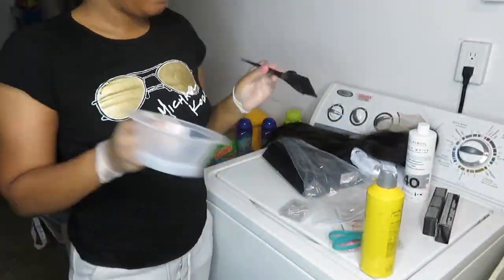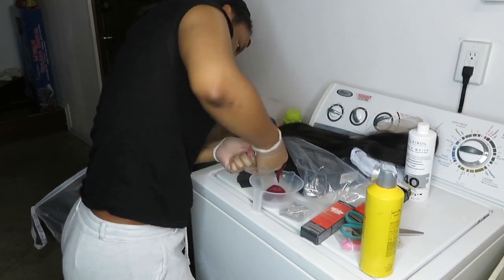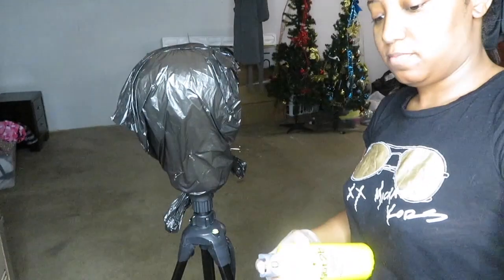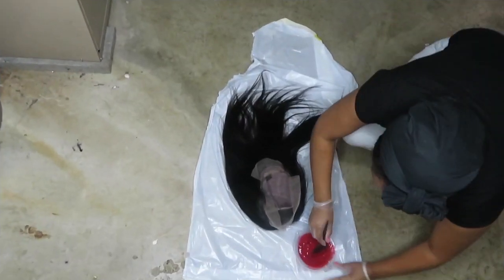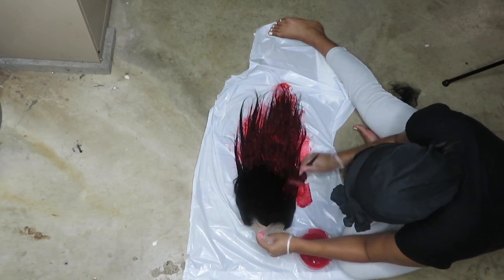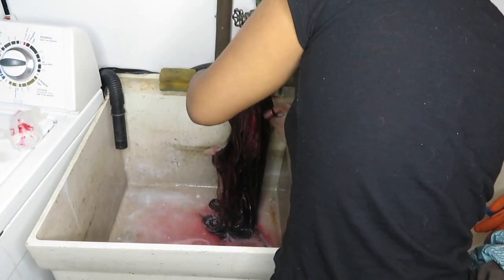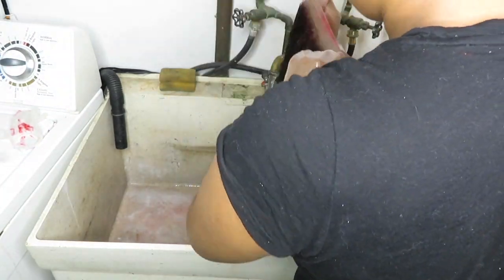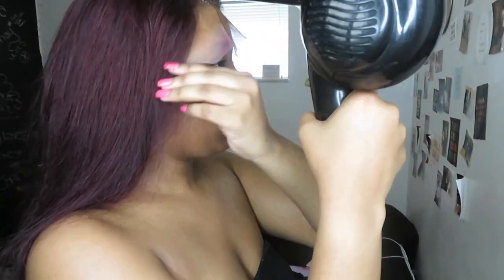How To Color Hair Without Bleach| ISeeHairAmazon | 18” straight wig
DID YOU LIKE MY NEW INTRO???!!

FAQ’s:
How old are you: 24 (March 23rd, Aries ♈️)
Where are you from: Pittsburgh, Pa